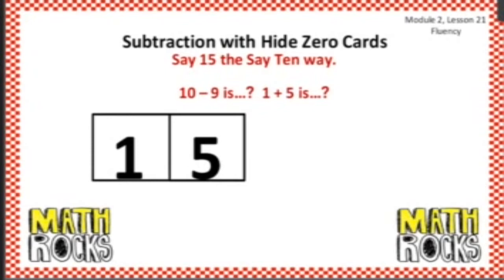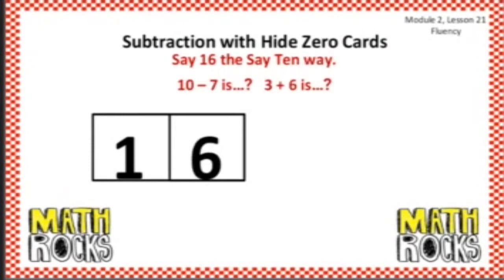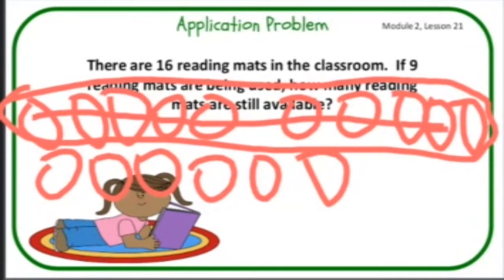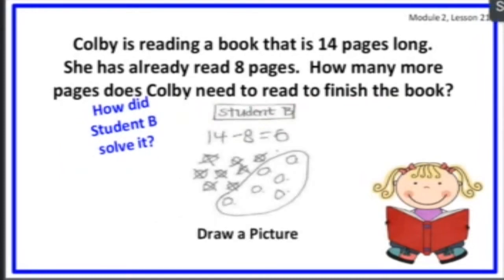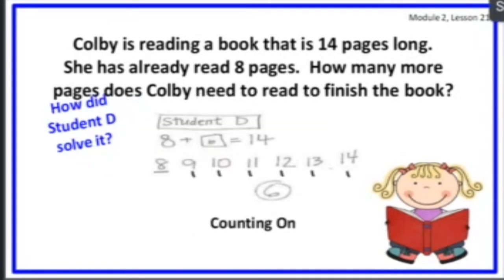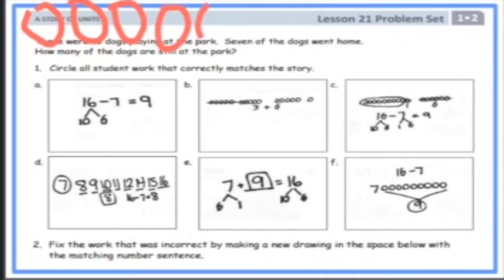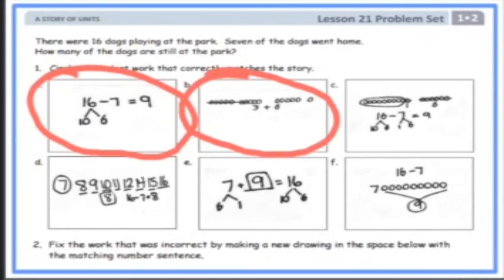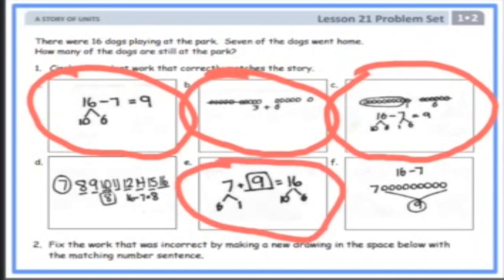LESSON 21 GRADE 1 MODULE 2